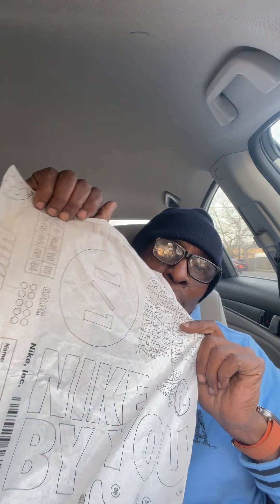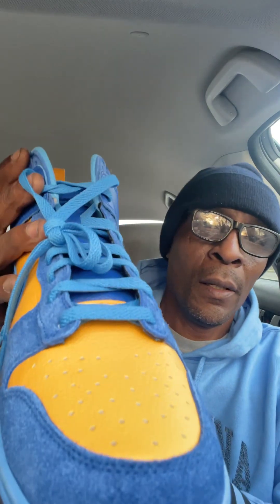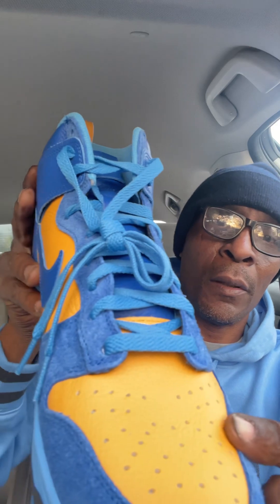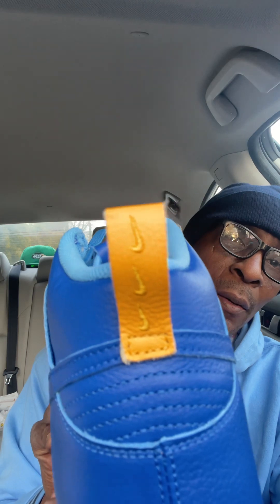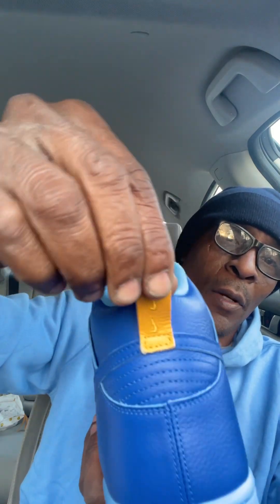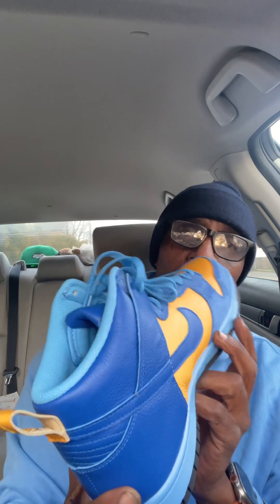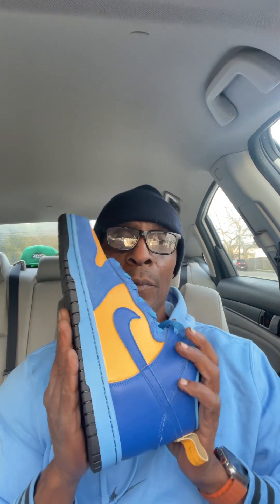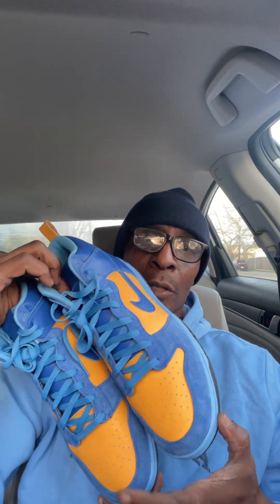NIKE DUNK HIGH BY YOU CUSTOM REVIEW IN HAND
We take At look at my one of a kind DUNK BY YOU